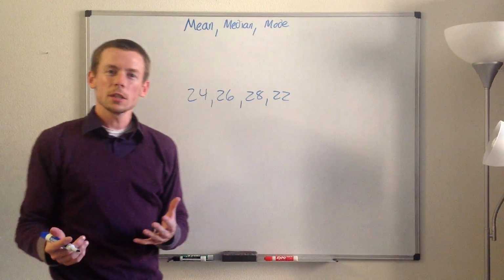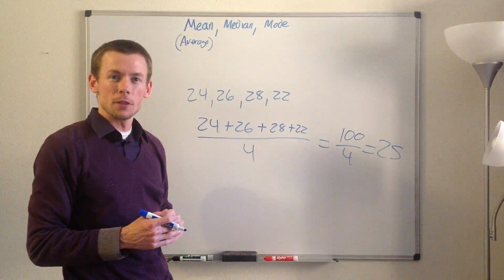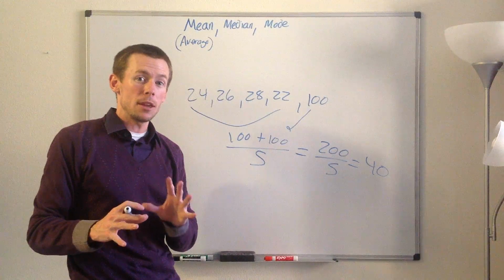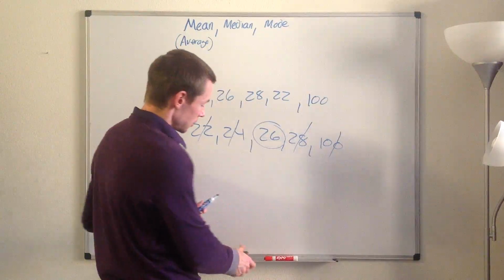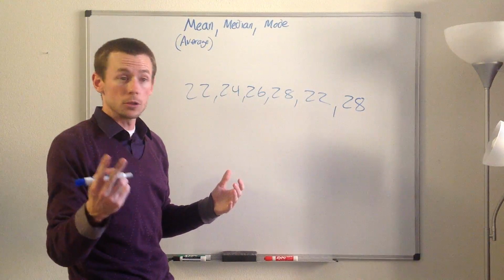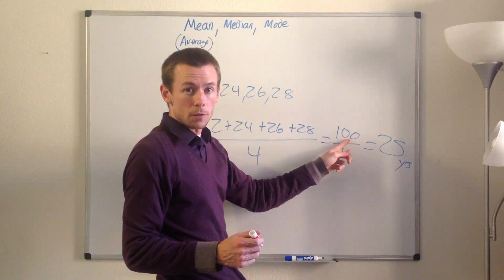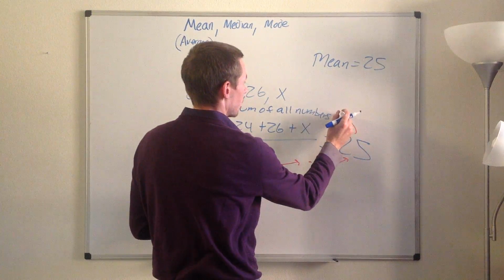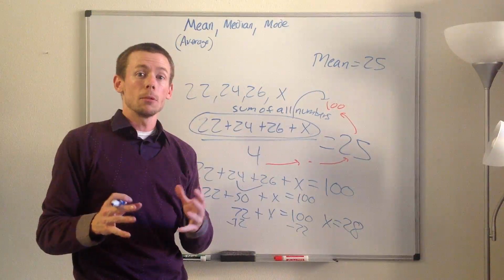Mean, Median and Mode